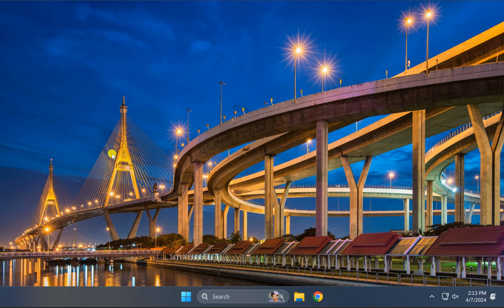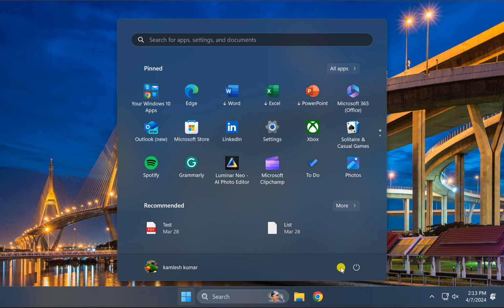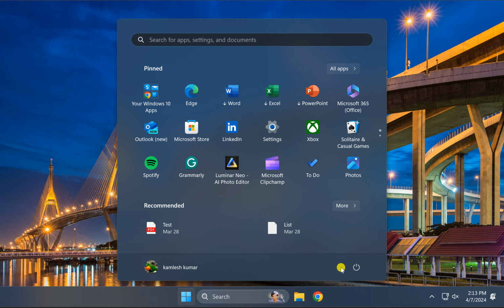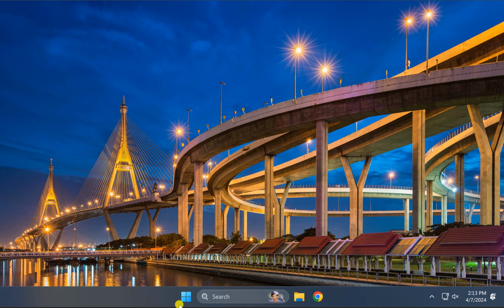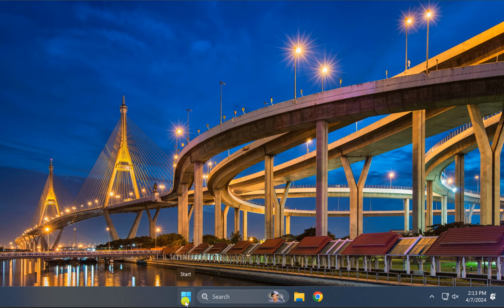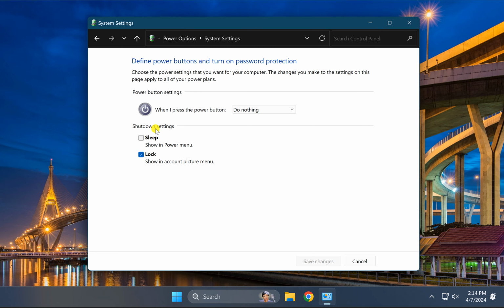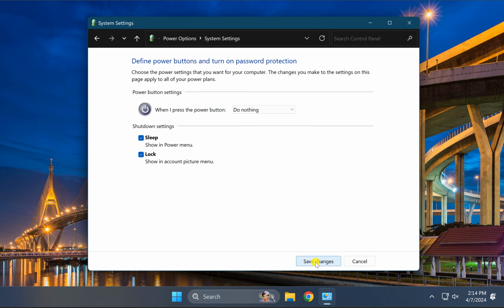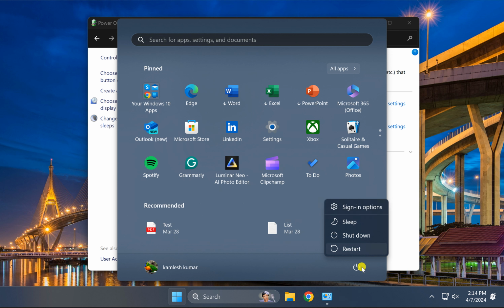How to Add or Restore a Missing Sleep Option in Windows 11 Power Menu | GearUpWindows Tutorial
Title: How to Add or Restore a Missing Sleep Option in Windows 11 Power Menu

Description:
Are you missing the convenient "Sleep" option in your Windows 11 power menu? Don't worry, we've got you covered! In this tutorial, we'll show you exactly how to add or restore the Sleep option to your Windows 11 power menu, making it easier than ever to put your PC into a low-power state when you're not using it.

Join us on GearUpWindows as we walk you through the simple steps to customize your power menu and bring back the Sleep option. Whether you're a seasoned Windows user or new to the operating system, this tutorial is designed to be easy to follow and implement.

No more searching through menus or digging into settings – with our guide, you'll have the Sleep option right where you need it. So grab your computer, follow along, and get ready to streamline your Windows 11 experience!